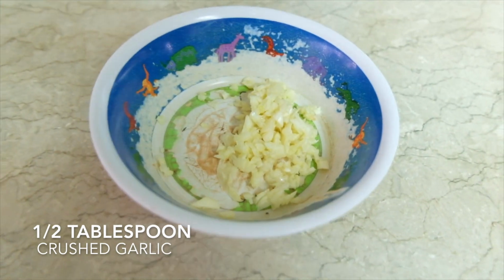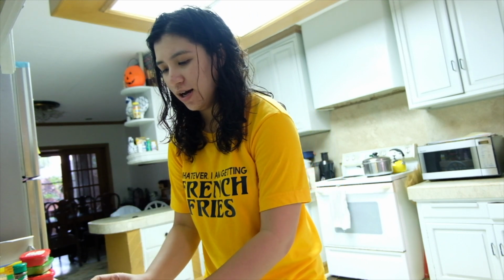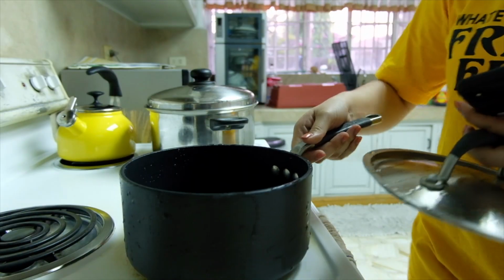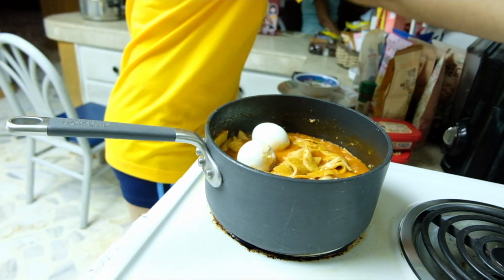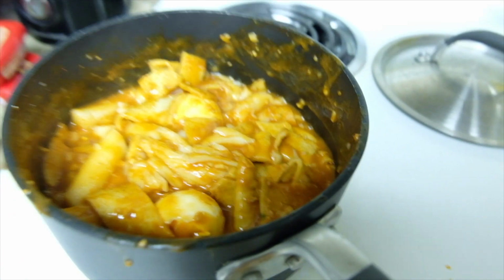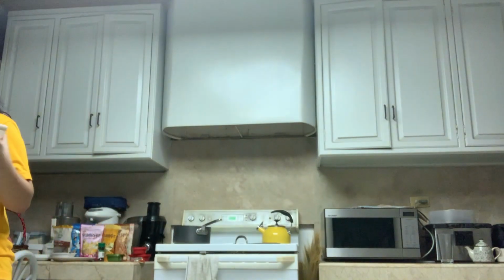EXO Chanyeol's Tteokbokki Recipe | 떡볶이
Every time I'm stressed out, I try to experiment on Korean food.
Here is my try on making the recipe of Chanyeol that has been famous a few years ago! I altered the ingredients according to my taste so I did not really follow the recipe's out there, I just made them my reference. You just really need to know what the ingredients are and you're good to go! But for those who need the detailed instructions, here is a link of Chanyeol's translated comment on how to make the dish

MUSIC

Epidemic Sounds